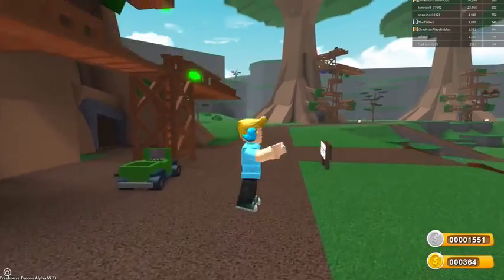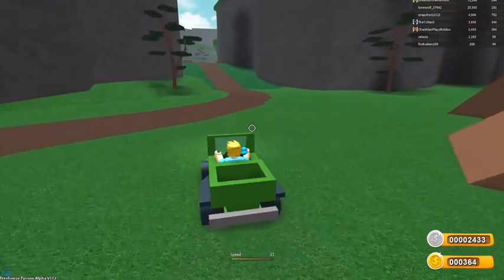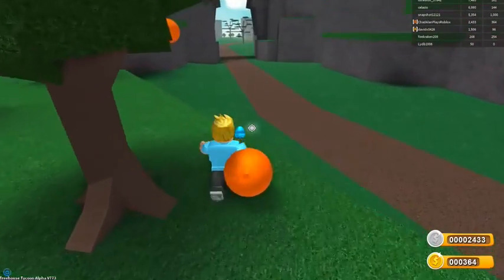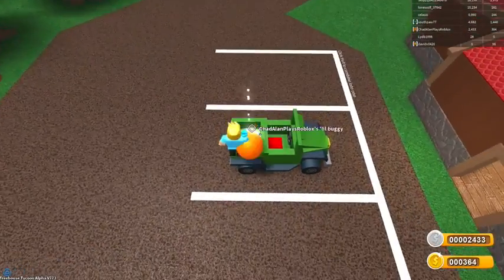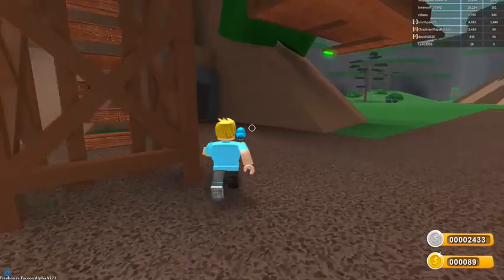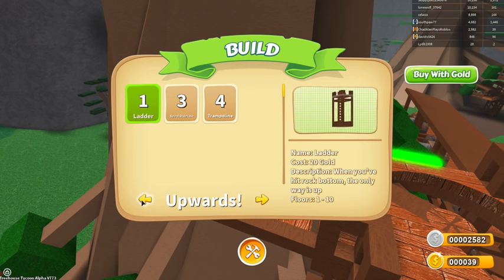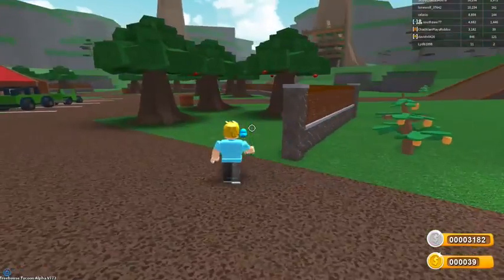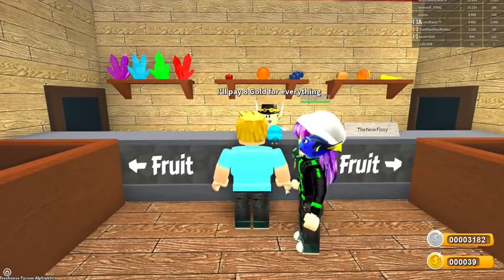Roblox Treehouse Tycoon Part 3 Orange Harvesters! Gamer Chad Plays